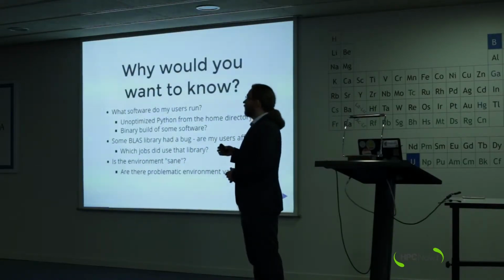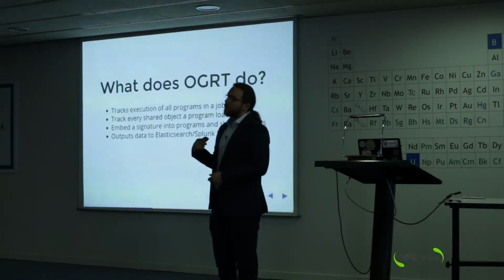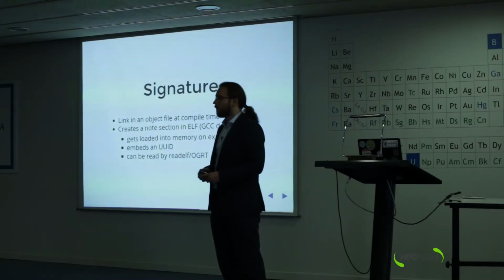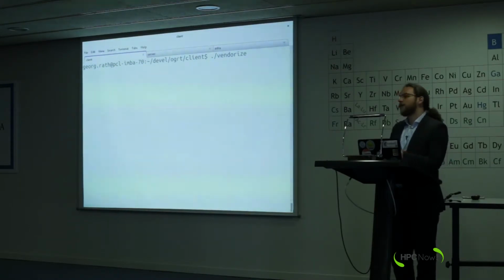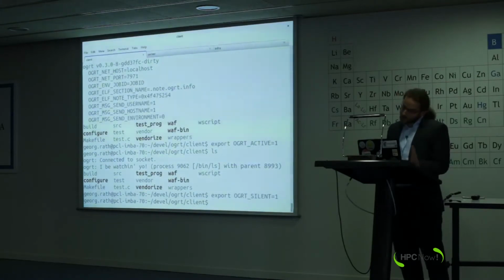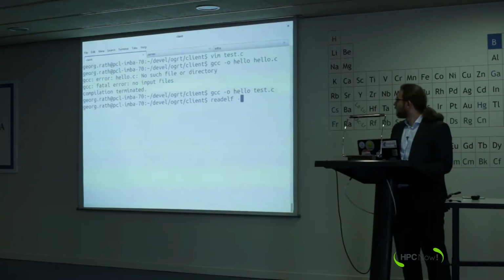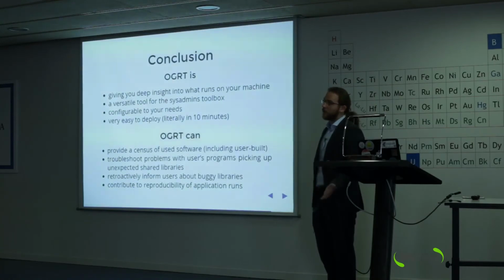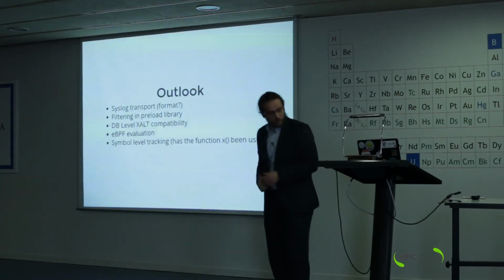Georg Rath (IMP/IMBA)-Into the Job: Gaining Insight into Your Workloads Using OGRT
With the advent of modern package managers for HPC (EasyBuild, Spack, etc.) automated building of large amounts of software is becoming easier, quickly giving rise to issues related to life cycle management of applications. This makes tracking the applications and libraries that actually get used considerably more important. Existing solutions (module load hooks, launch wrappers) do not account for user-built software, are hard to deploy or produce inconclusive results.

OGRT[1]  introduces a way to track the execution of programs and the shared objects they load in a lightweight manner and without launch wrappers. It supports watermarking of binaries, capturing the environment of tracked processes and is transparent to the user. Data is aggregated and persisted into configurable backends (currently Elasticsearch/Splunk).

OGRT is a versatile tool, which can be used to:
-provide a census of used software (including user-built)
-troubleshoot problems with user’s programs picking up unexpected shared libraries
-retroactively inform users about buggy libraries
-contribute to reproducibility of application runs

This presentation will show how easy it is to deploy OGRT and give a demo of the capabilities of OGRT when plugged into an Elasticsearch backend. Also the production deployment within a bioinformatics focused environment and the insights gained from analyzing data obtained through OGRT will be discussed.